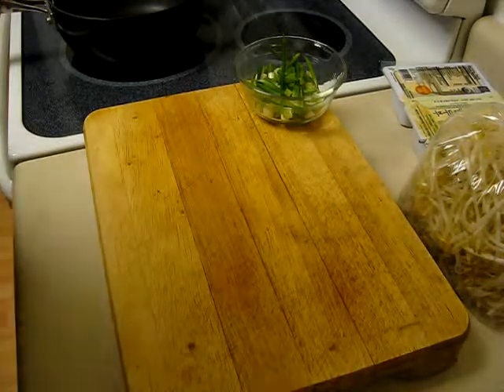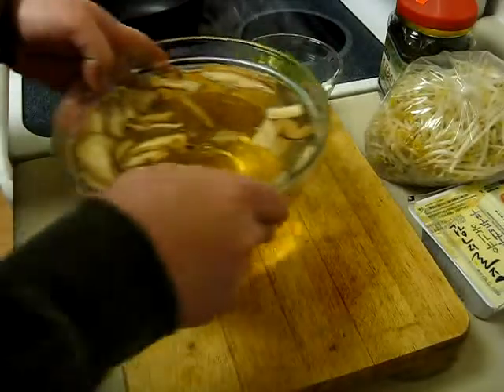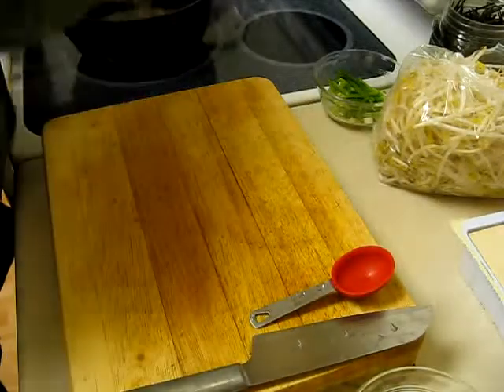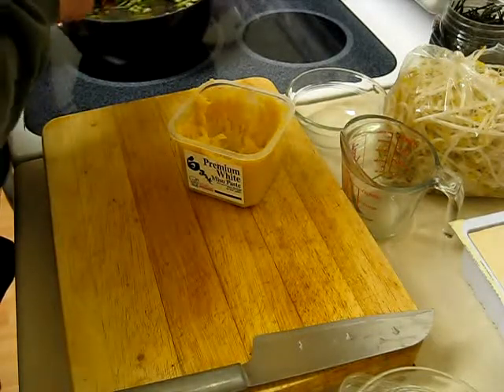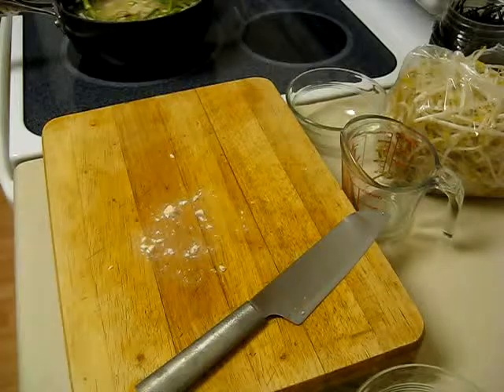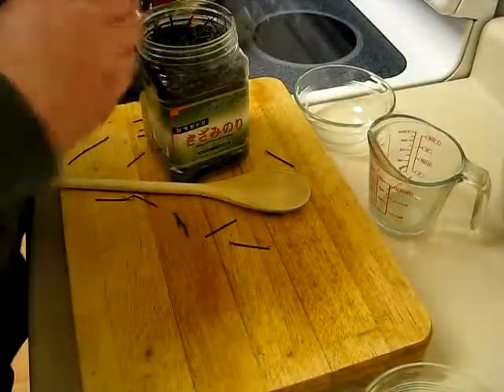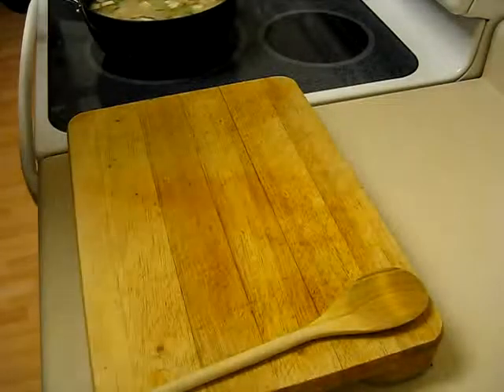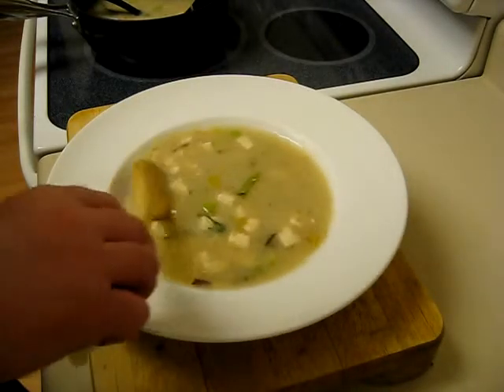Traditional Common Cold Remedy as a Vegetarian Meal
Hearty vegetarian Miso Soup